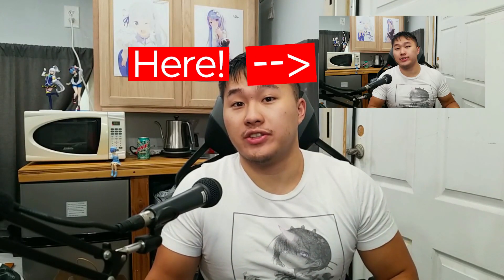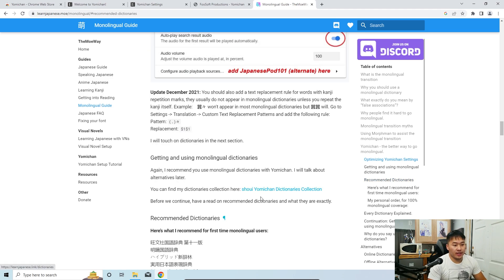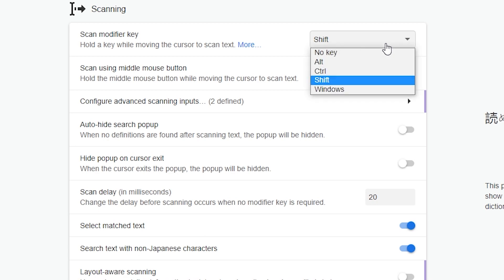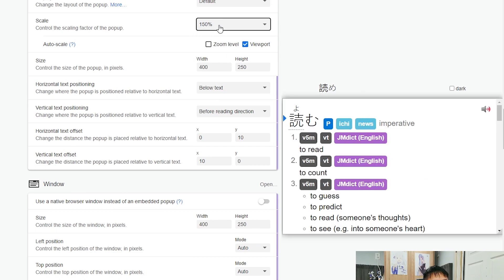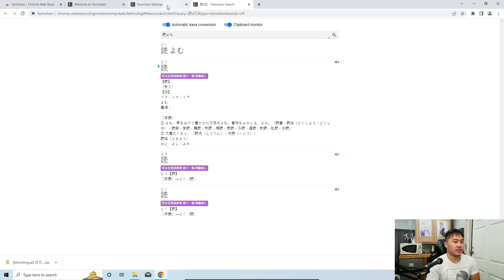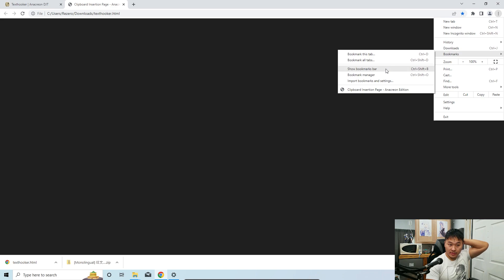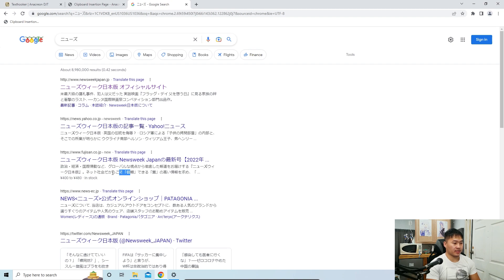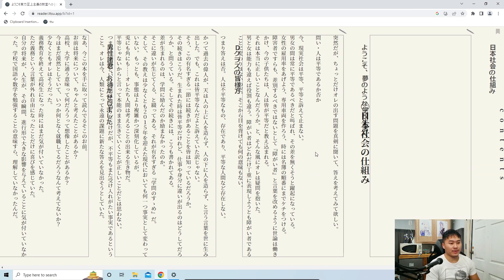Setting up Yomichan/Yomitan - Most Useful Tools for Japanese #1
Quicklinks:
0:25 - Installing & setting up Yomichan
9:37 - Installing the Japanese Keyboard on Windows
11:09 - Getting and using the Texthooker
14:39 - Setting up Ttu